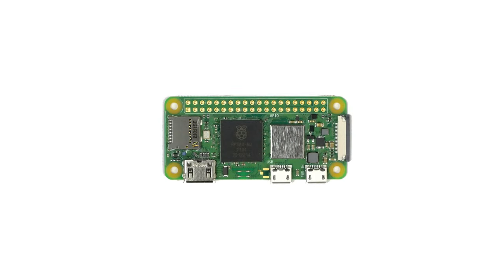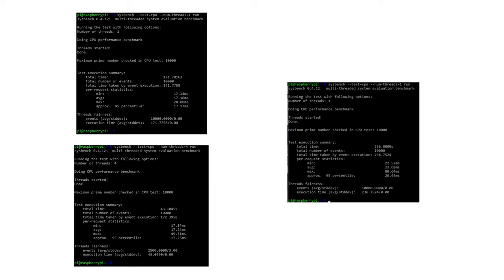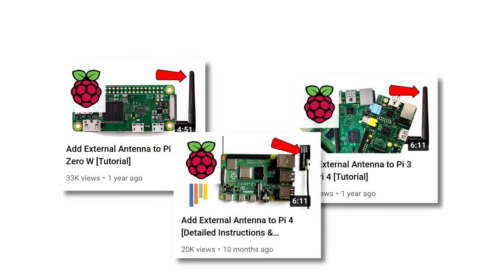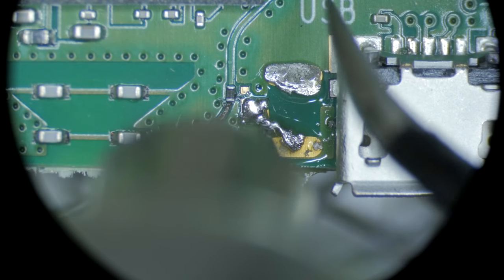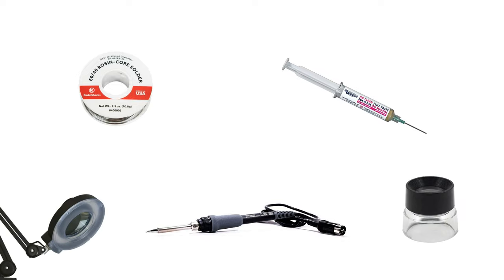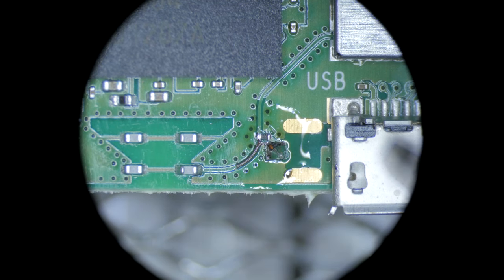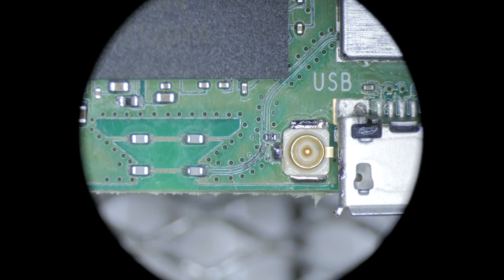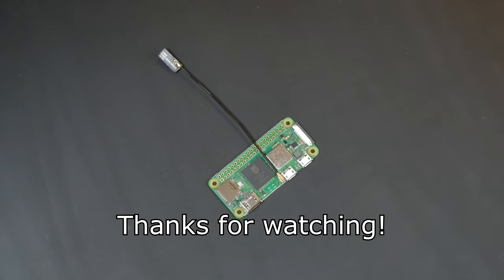Add External Antenna to Pi Zero 2 W [Comparison, Tutorial, and Benchmarks]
The new Pi Zero 2 W was just released, so how does it compare to the previous generation, and can we still add an external antenna connector?

In this video, we go over a comparison of the main improvements of the new Pi Zero series board over the previous generation, we benchmark to show the performance improvements, and then show how to add an external antenna to the new board, both using a hot air rework station, and just a regular soldering iron with a chisel tip. Also just for kicks, we see what happens if you don't fully disconnect the PCB antenna (Hint: performance becometh blah).

Congratulations to the winners!
• Eusebiu M. from Romania
• Ben R. from Melbourne, Australia
• Scott K. from California, USA
• Theofanis M. from Larnaca, Cyprus
• Luigi S. from Padua, Italy

I modified a few Pis and am making them available in case anyone wants to get one that already has the modification. They are available here (until I run out):
Pi Zero 2 W

If you already have a Pi and want it modified, check out the service

Timestamps:
0:00 - Introduction
0:21 - Changes in new board
1:13 - Benchmark comparison
2:30 - Adding External Antenna (Hot Air Technique)
4:35 - Adding External Antenna (Soldering Iron Only Technique)
7:34 - Why you should cut the trace
8:29 - Closing remarks

$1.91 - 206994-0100 Molex antenna: Mouser or Digikey
$0.69 - CONUFL001-SMD Linx U.FL Coax SMD: Mouser or Digikey

"Desert Sunrise" by Chris Huelsbeck.
"Woot the Funk (Why Not?)" by Chris Huelsbeck.
for more info!